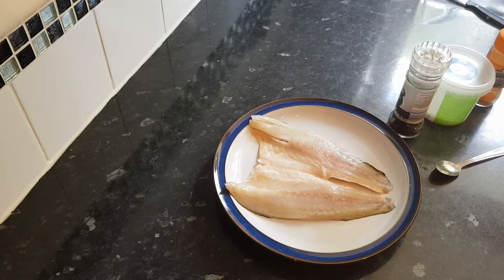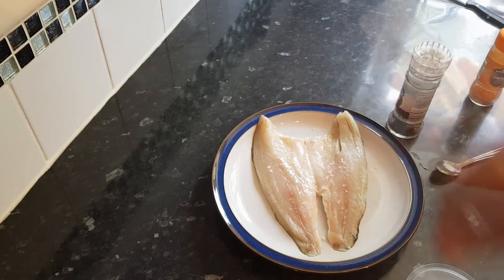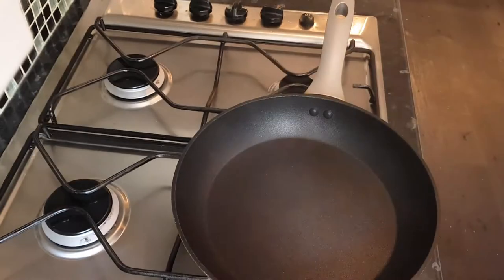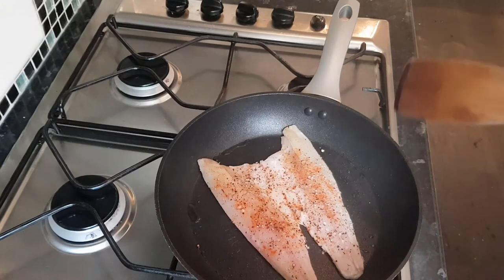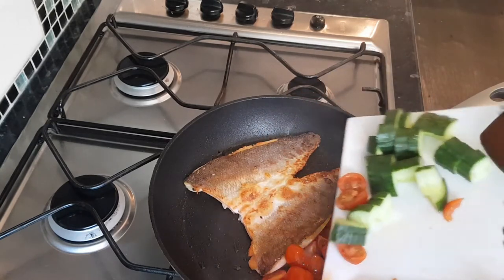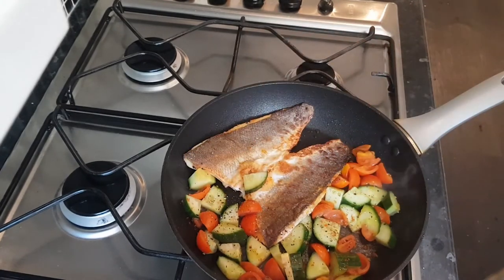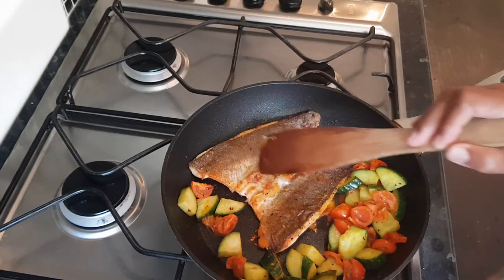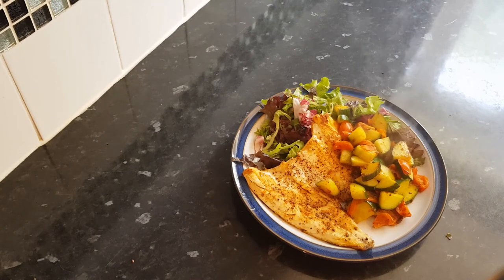HOW TO COOK SEABASS FISH (Spicy) Healthy low fat meal for slimming and weight loss 6sp on WW Green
I'm following the Green plan on WW and cooking healthy meals for weightloss.

Calming Kaleidoscopes
Colour a Beautiful Life: https
Spread Your Wings and Fly High